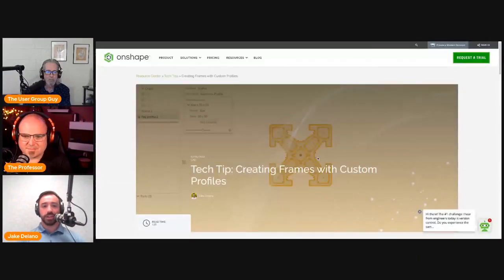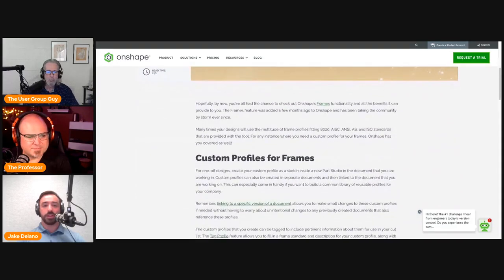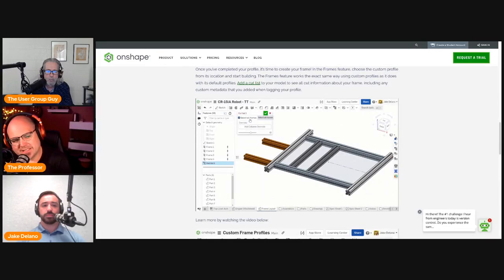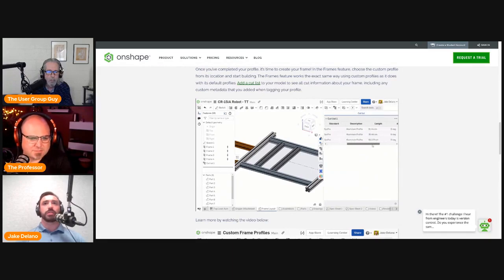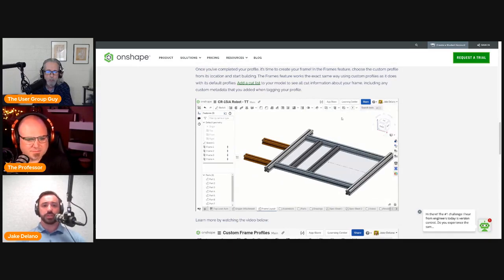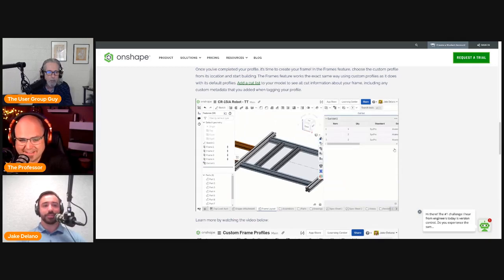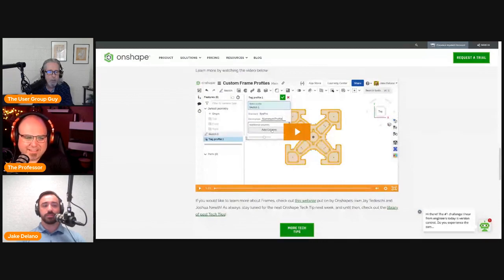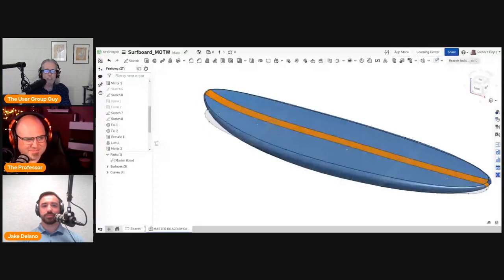Innovator's Insider - Episode 23: What is Product Design Language with Ed Eaton of DiMonte Group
In this episode we talk to the legendary Ed Eaton, Senior Industrial Designer with The DiMonte Group. Ed has over 25 years’ experience in design and CAD and shares some insights on industrial design, working with customers and partners, and offers up some help to folks learning surface modeling in CAD.

Our Model of the Week is from Nacho Martos and is a great example of Onshape surface modeling that you can learn from. Here's a link to the model

Finally, Jake Delano talks about his latest Tuesday Tech Tip on Frames.